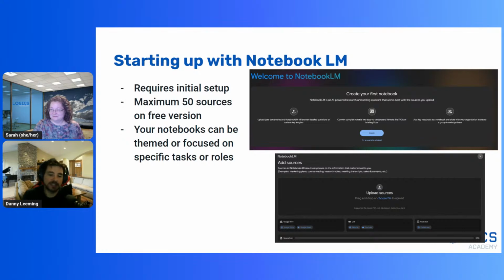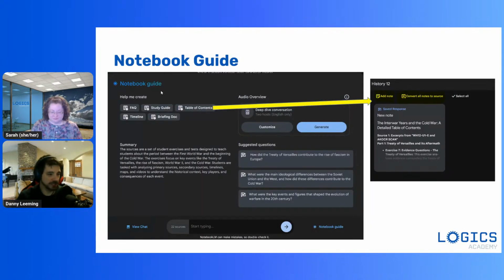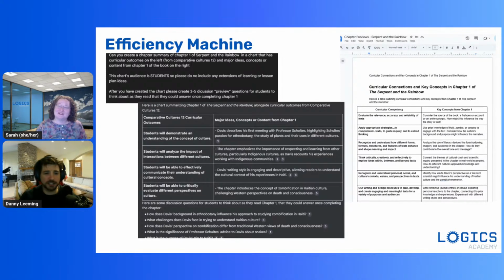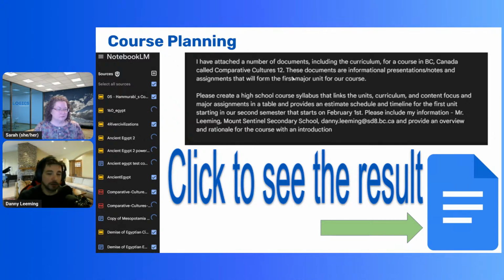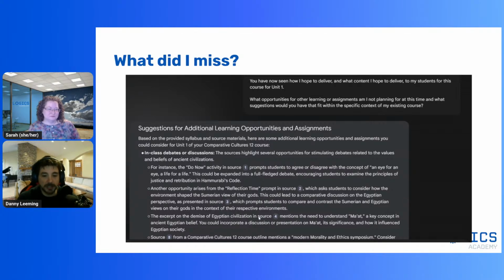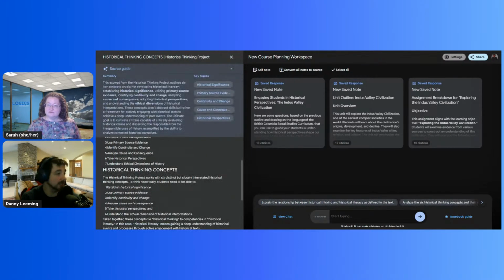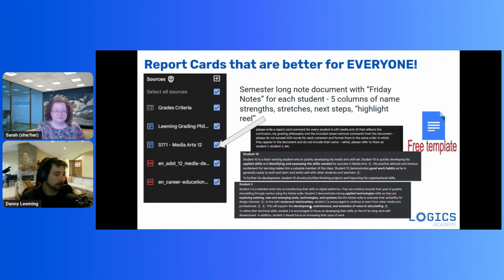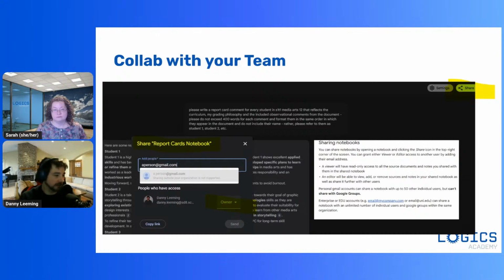NotebookLM - The Easy Custom AI Toolkit for Educators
Level up your LLM game with NotebookLM, a powerful and customizable AI tool designed to spark creativity and innovation for educators. This session introduces teachers to NotebookLM’s unique features, allowing them to "think inside the box"—a box they build themselves! Learn how to create custom workspaces tailored to courses or educational projects that seamlessly integrate curriculum, existing resources, and personalized teaching tools. NotebookLM empowers educators to design and organize comprehensive, AI-enhanced learning environments. This tool is a game changer, offering flexibility and creative control that revolutionizes how educators prepare, teach, and engage with students. Tool being used NotebookLM.